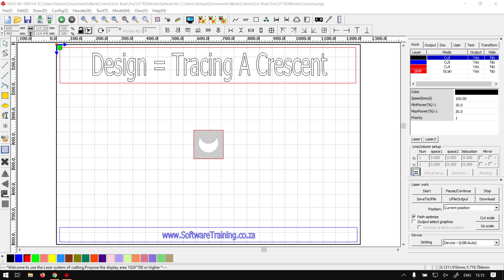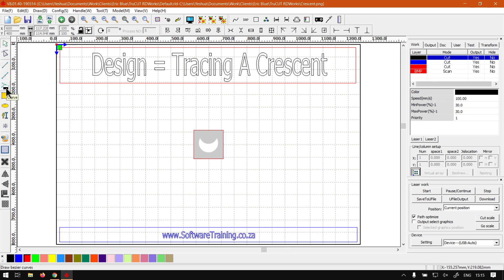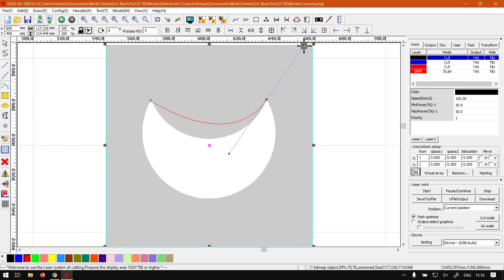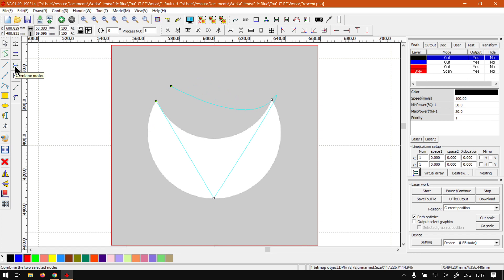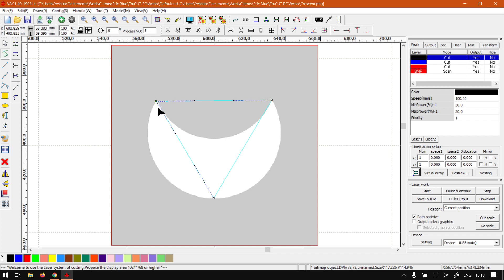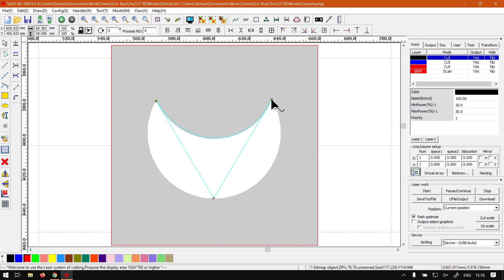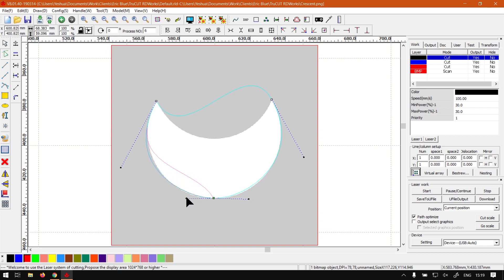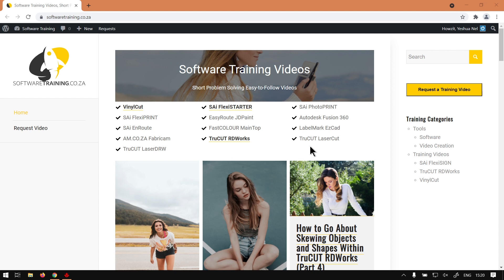TruCUT RDWorks Trace a Crescent Shape with the Curve Tool (Part 9) Tracing Images Mini-Series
Having a look at the Curve Path Tool and how to use it to make traced shapes form a bitmap.

The great thing about using the Curve tool vs the Pologen tool, is the ability to make both straight paths and curved ones at the same time.

This video is part of a Mini-Series. Next video covers Tracing a Semicircle. Previous video covered Tracing a Star.